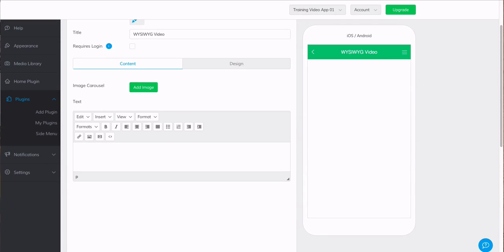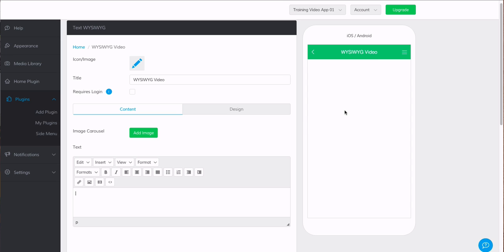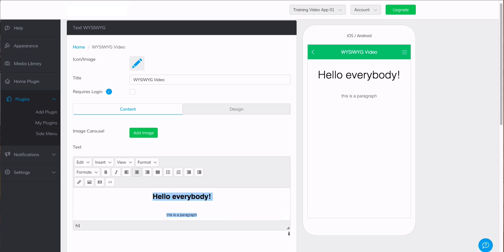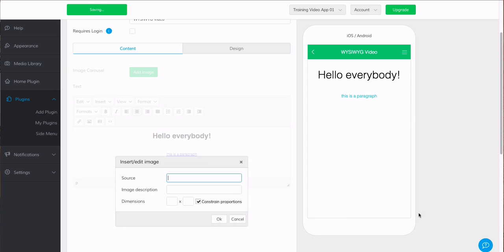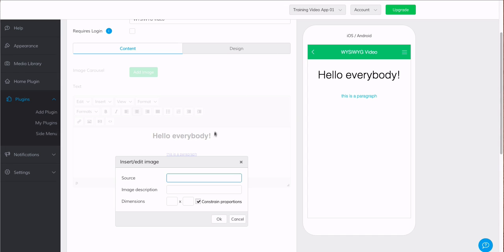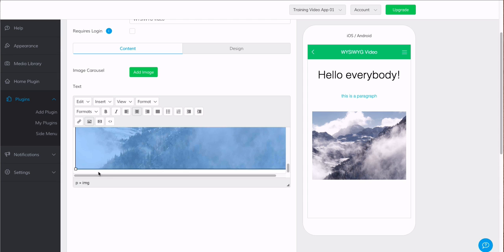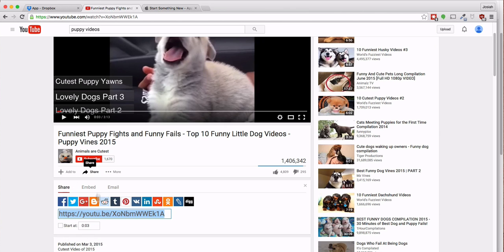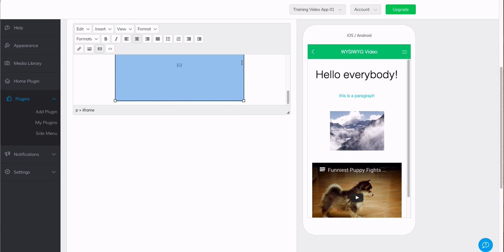Using the WYSIWYG in Plugins